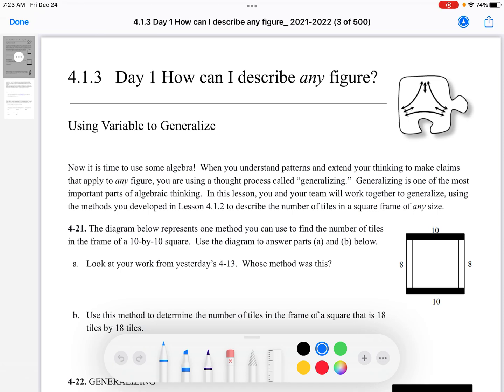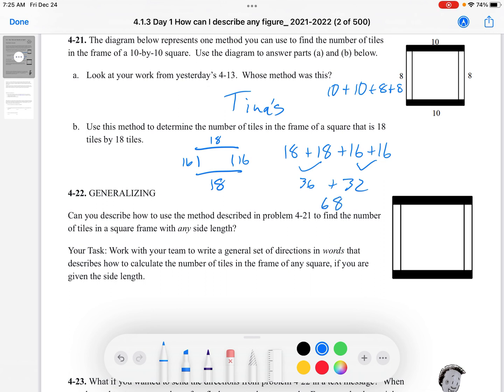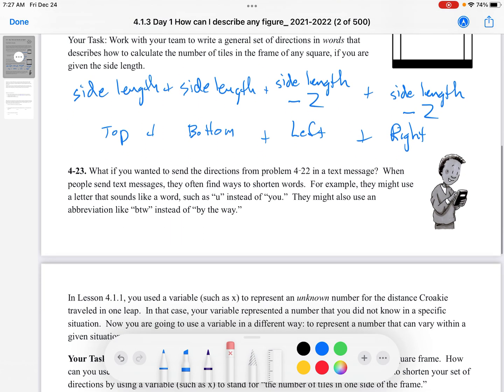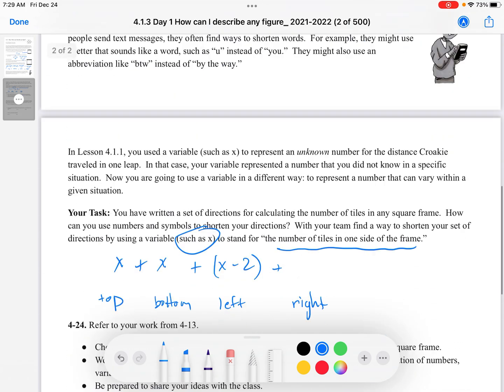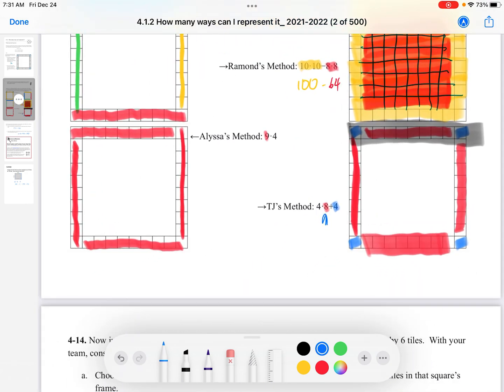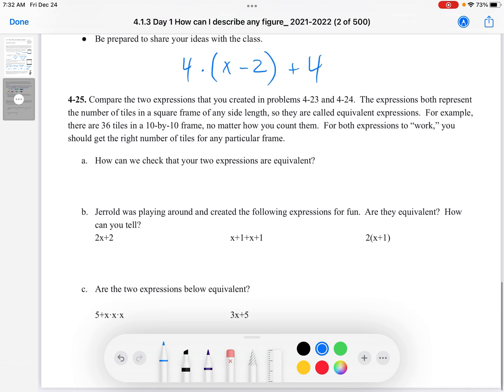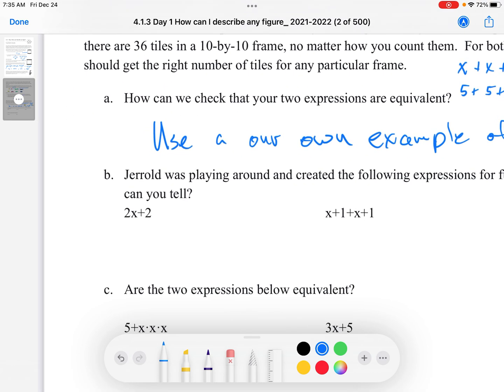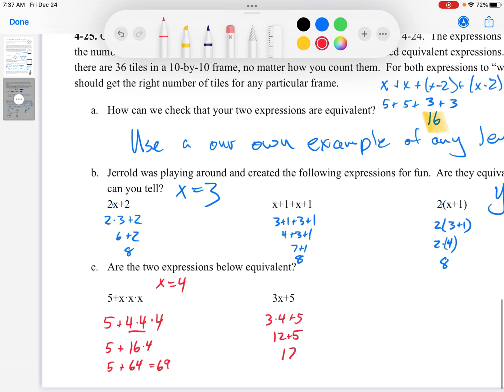4 1 3 Day 1 in class video